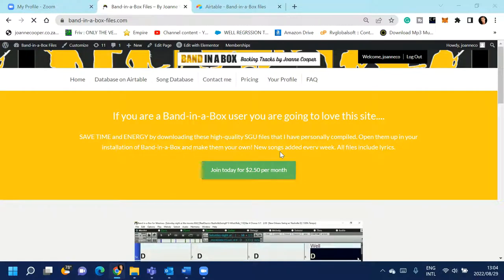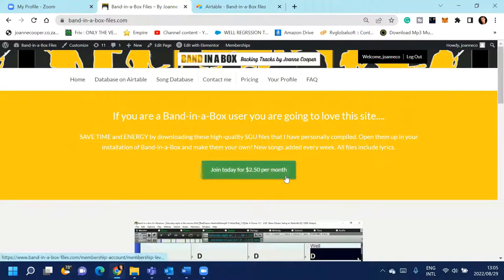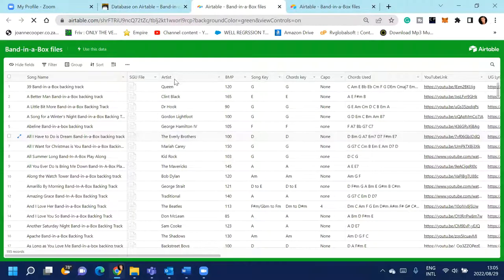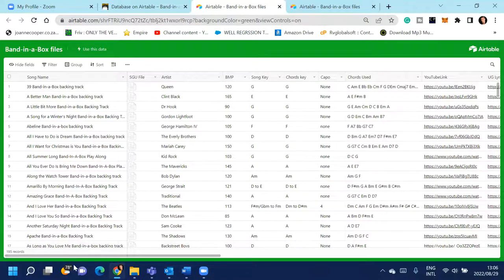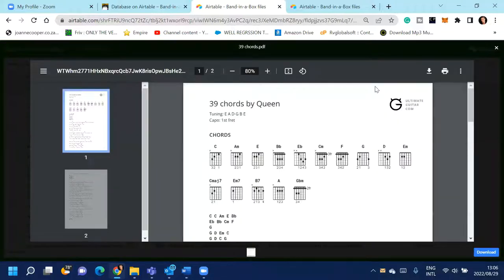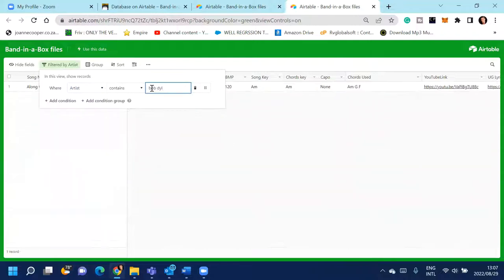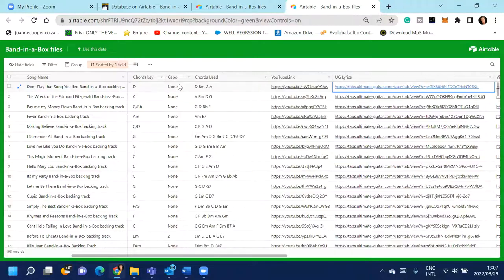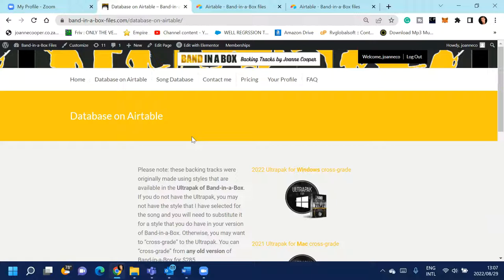Band-in-a-box-files.com has been upgraded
Join Band-in-a-box-files.com to download my personal collection of Band-in-a-Box SGU files with chords and lyrics